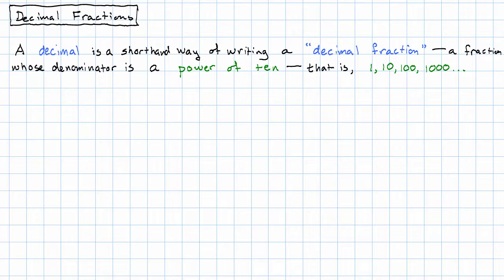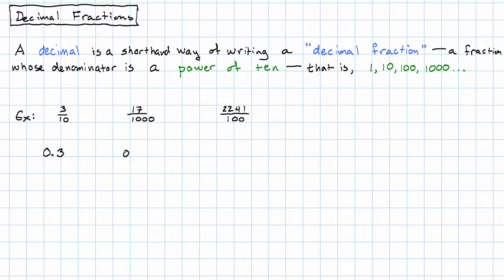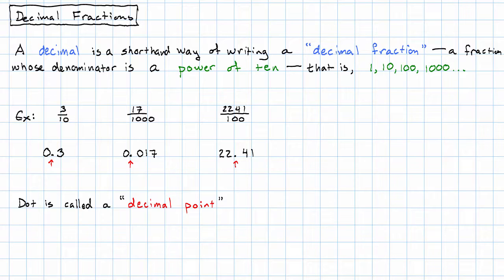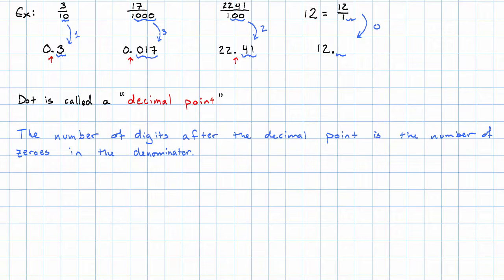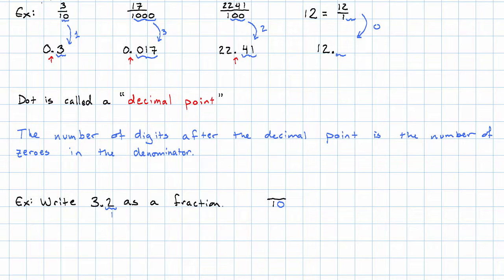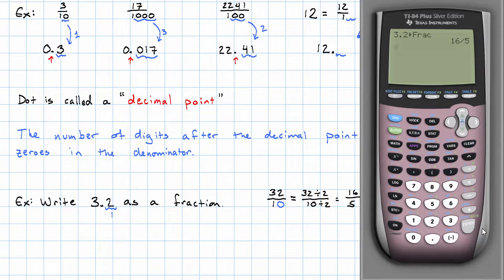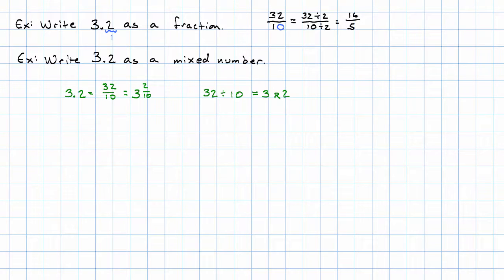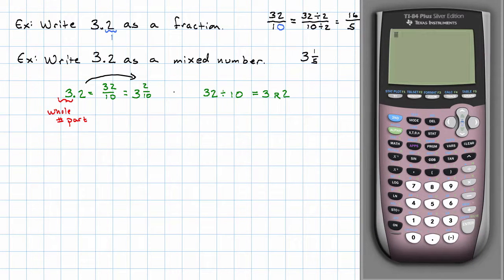3.1 - Decimal Fractions